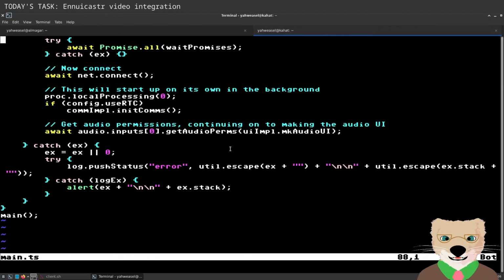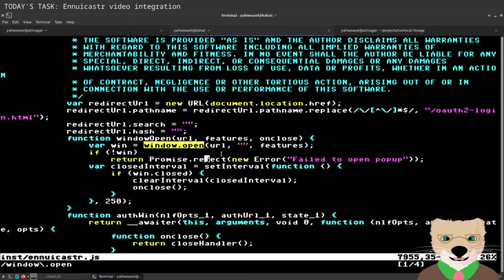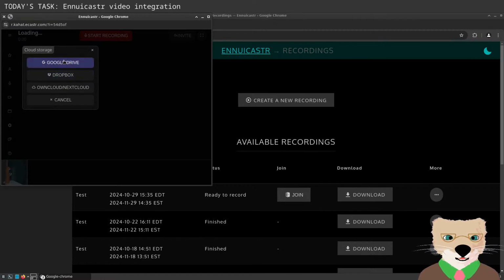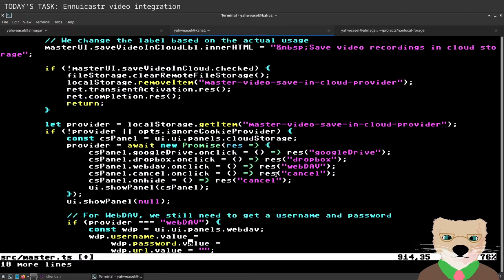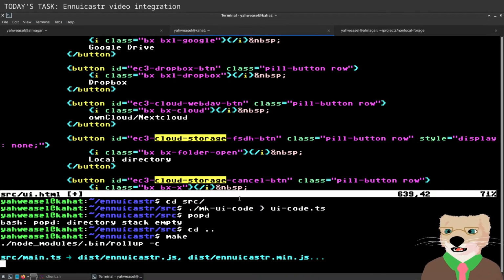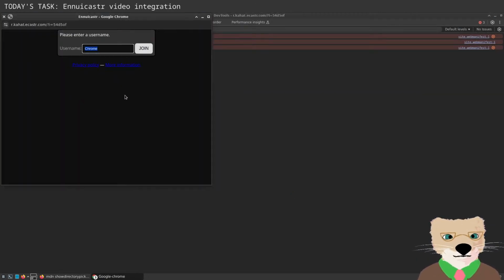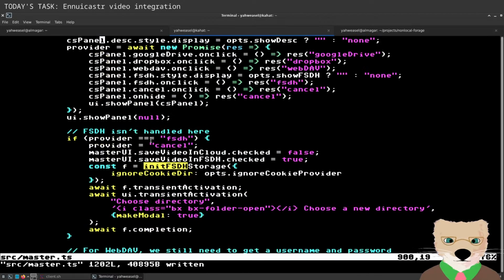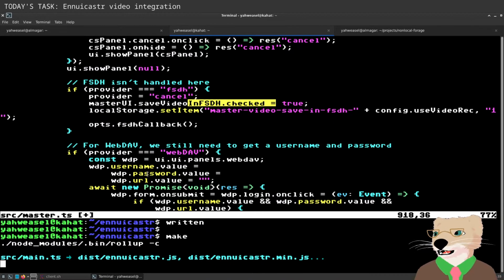Ennuicastr dev hour